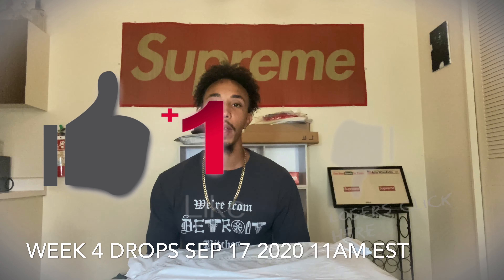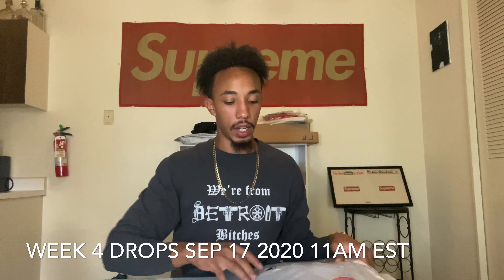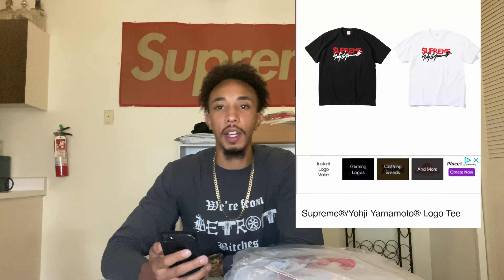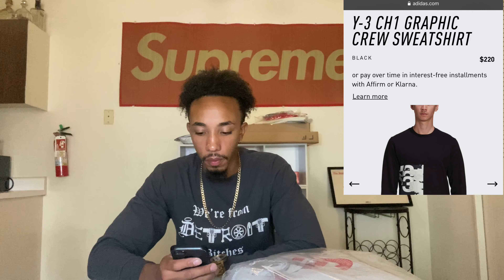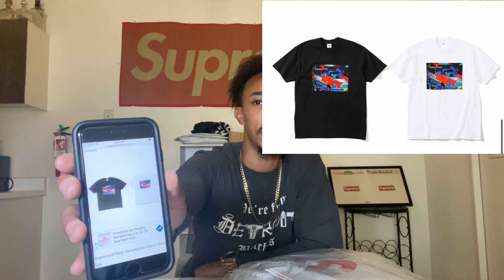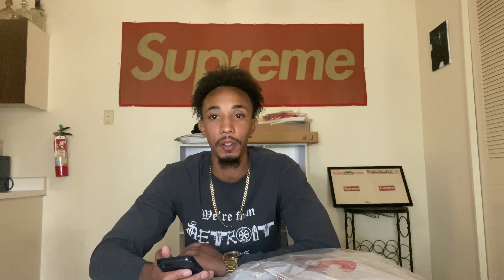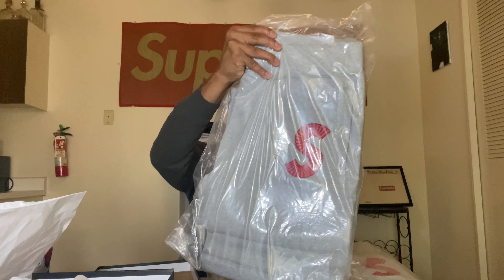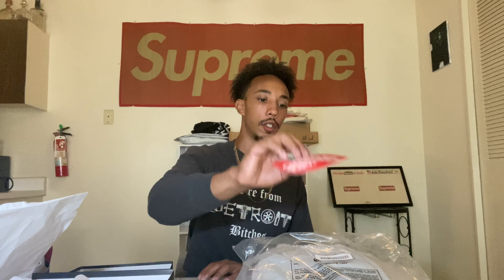Supreme FW20 week4 droplist & week 2 unboxing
Supreme droplist and unboxing